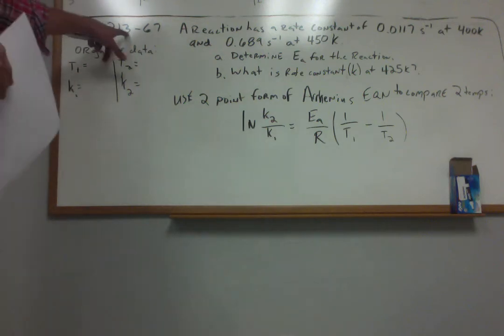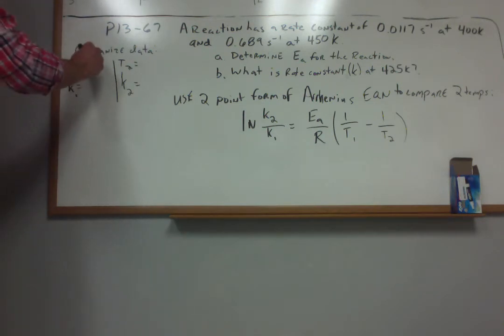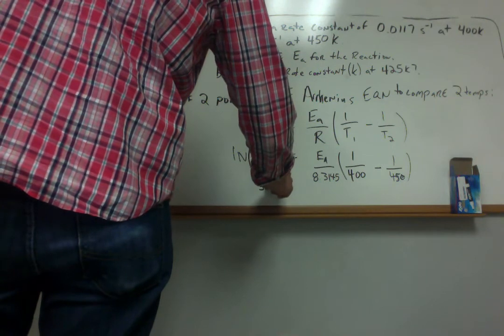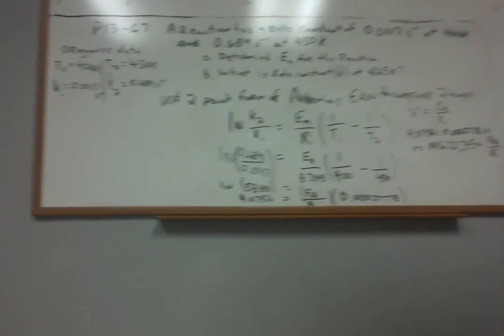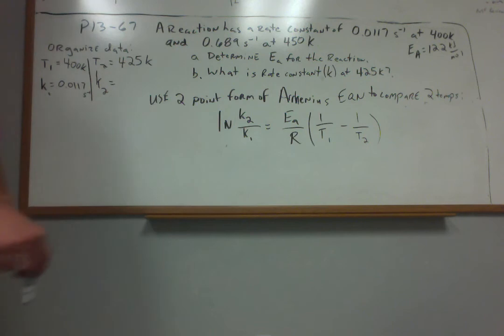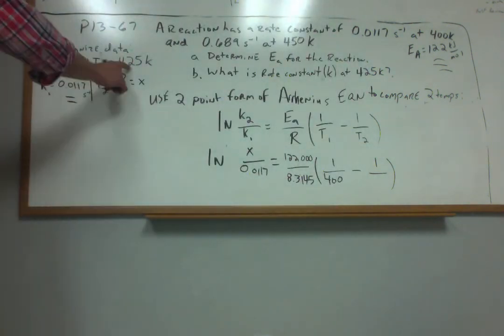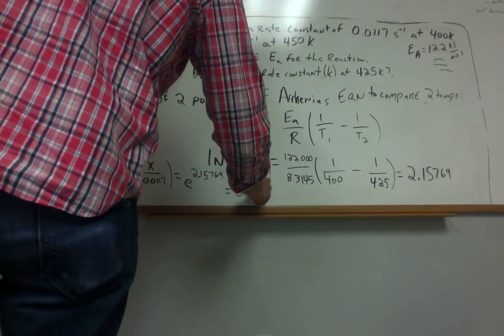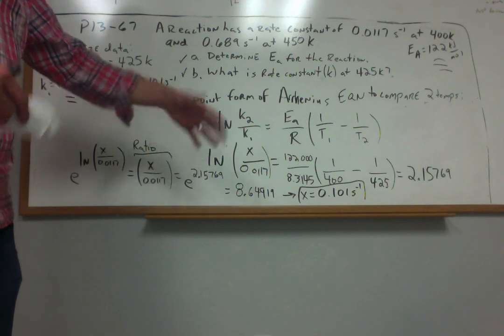Sample Problem: Two point Arrhenius Eqn.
Use the two-point form of the Arrhenius equation to solve for activation energy and / or rate constant at a different temperature.  Remember rate constants (k) are temperature dependent.